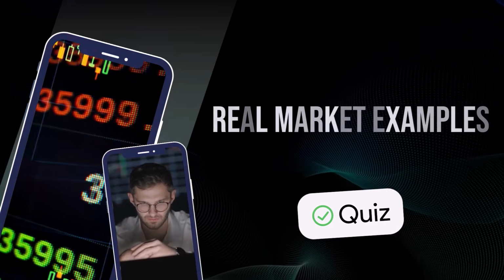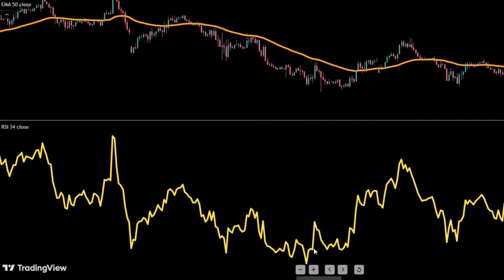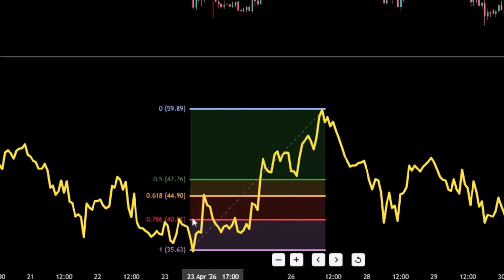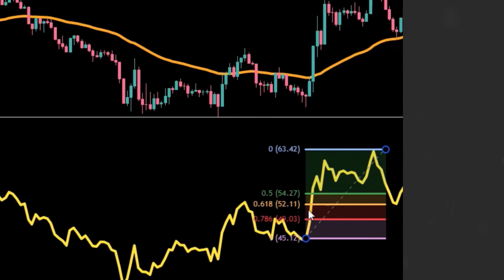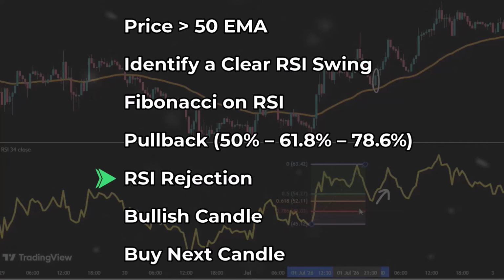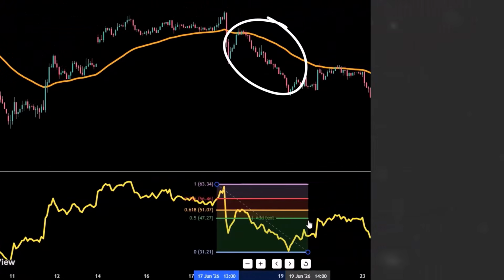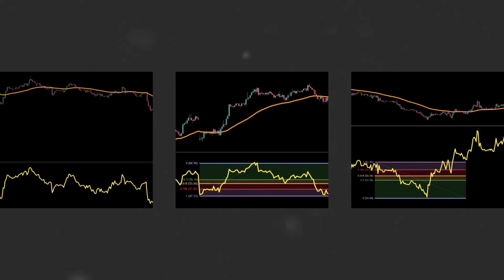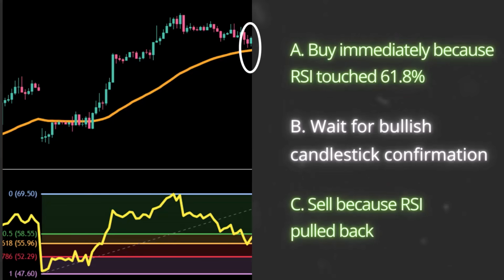💎RSI Fibonacci Strategy – Find High Probability Entries (50 EMA Setup)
🔥 What if Fibonacci could predict your next RSI pullback entry before the move begins? Discover a powerful *RSI Fibonacci Strategy* with 50 EMA and RSI 34.

Most traders use Fibonacci on price, but in this video, you’ll learn how to apply Fibonacci Retracement directly on RSI to find high-probability trading entries.

In this complete RSI Fibonacci Strategy tutorial, you’ll discover how to combine RSI, Fibonacci, and trend analysis to identify smarter pullback opportunities and improve your trade timing.

You’ll learn exactly when to buy, when to sell, and when to stay away from the market.

📌 In this video:

00:00 Introduction
00:32  Previous Quiz Answer
01:00 The Three Tools We Need
03:00 How to Find a BUY Setup
05:16 How to Find a SELL Setup
07:04 When to Skip the Trade
07:45 Quick Quiz

This *RSI Fibonacci trading strategy* can help traders understand momentum pullbacks, improve entry timing, and avoid entering trades too early.

Whether you trade Forex, Gold (XAUUSD), Crypto, or Stocks, this strategy gives you a structured way to analyze RSI pullbacks with Fibonacci levels.

⚠️ Remember: Fibonacci levels alone are not trading signals. Always combine them with trend direction, RSI confirmation, price action, and proper risk management.

💬 Watch until the end and answer the quiz question in the comments!